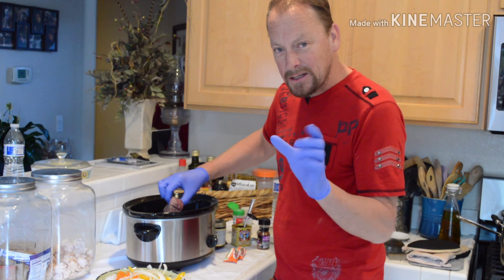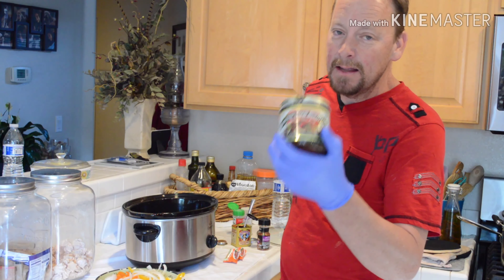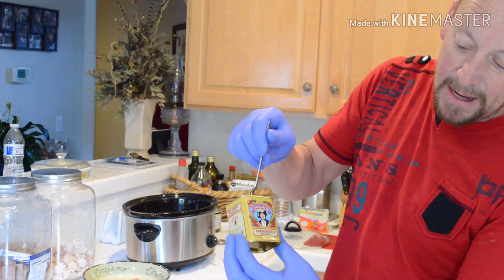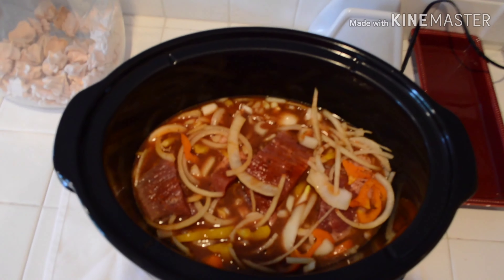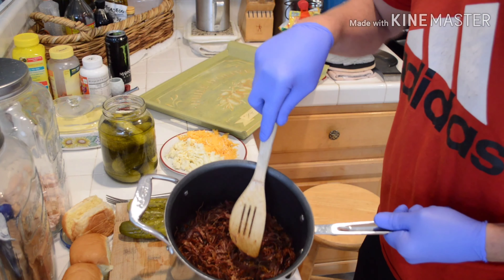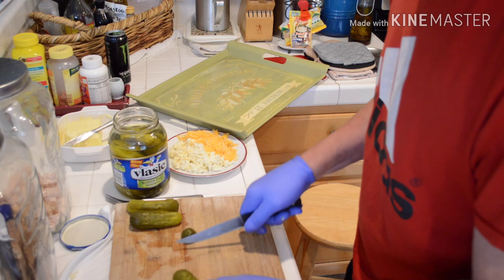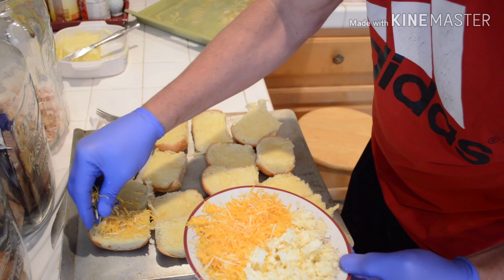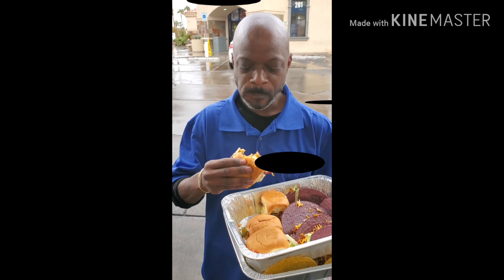4 cheese,corned beef not so sloppy joe's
one word amazing